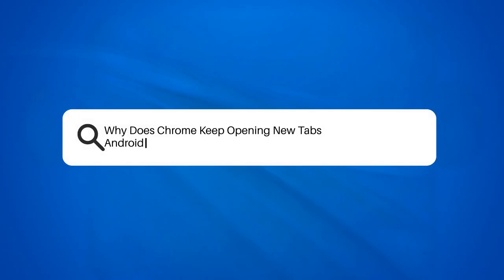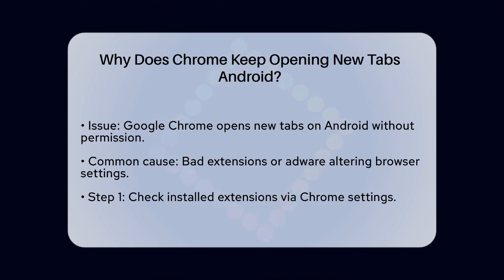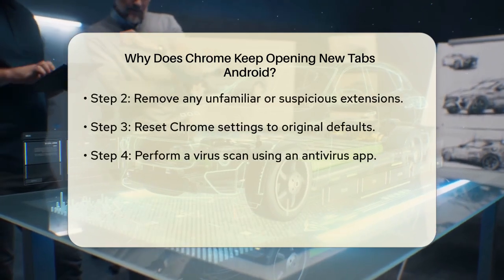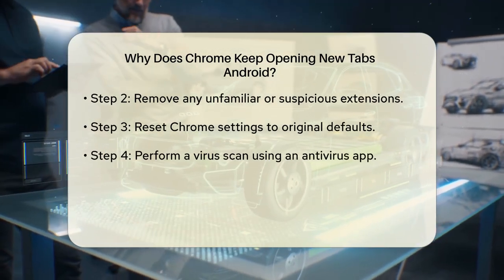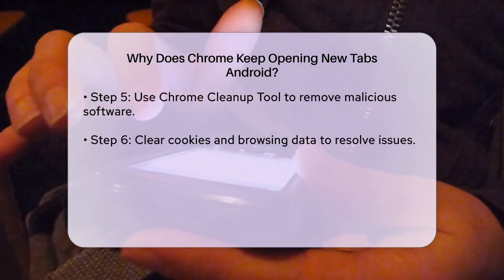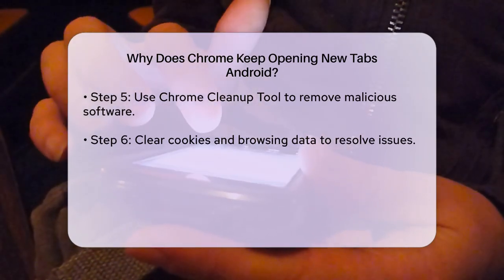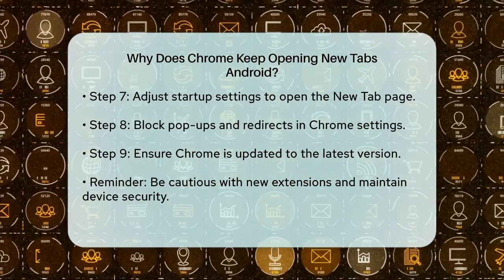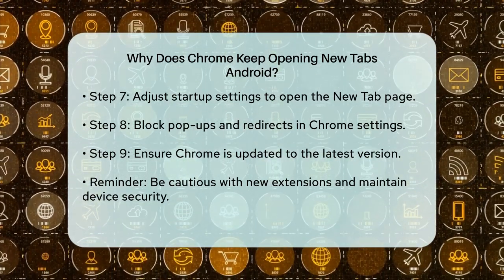Why Does Chrome Keep Opening New Tabs Android? - Be App Savvy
Why Does Chrome Keep Opening New Tabs
Android? Are you tired of Google Chrome opening new tabs unexpectedly on your Android device? In this video, we will address the common reasons behind this frustrating issue and provide you with effective solutions to regain control over your browsing experience. We will guide you through identifying problematic extensions and how to manage them. You will also learn how to reset Chrome settings to their original state, ensuring a fresh start for your browser.

Additionally, we will discuss the potential impact of malware and adware on your device and how to perform virus scans to keep your system clean. Clearing cookies and browsing data can also play a significant role in resolving these issues, and we’ll show you the steps to do that easily.

Furthermore, we will cover how to adjust your startup settings and manage pop-ups and redirects that may be causing new tabs to open. Lastly, we’ll emphasize the importance of keeping your Chrome browser updated to avoid vulnerabilities.